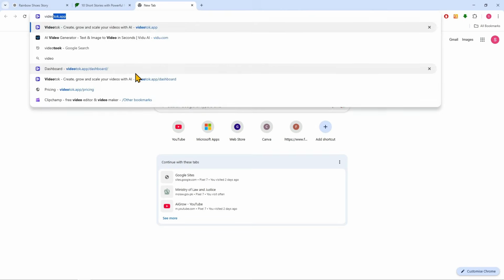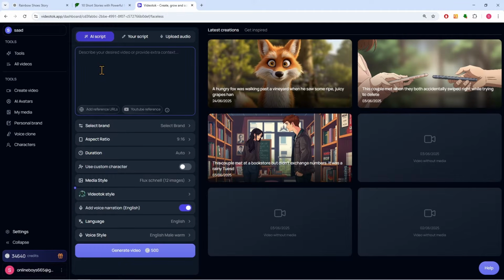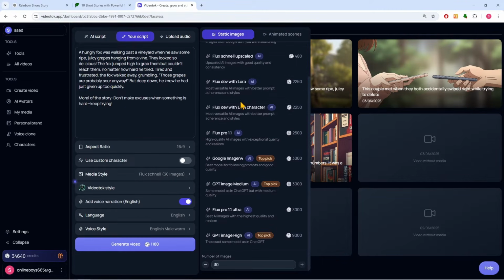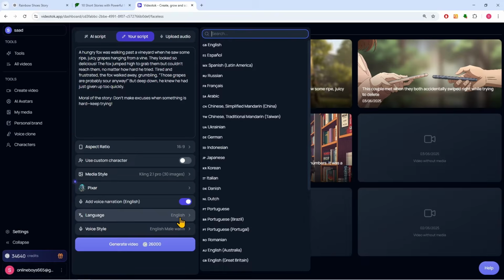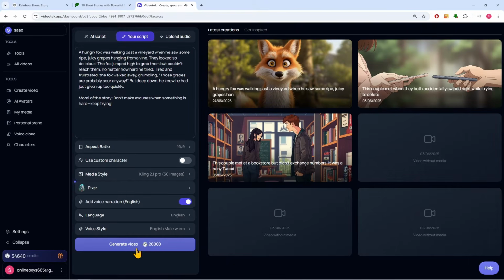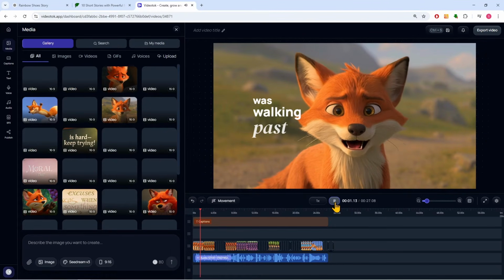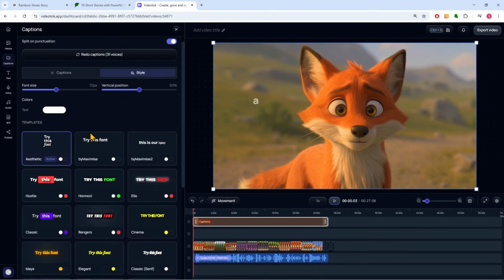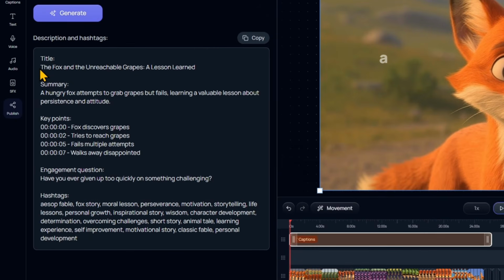Complete Tutorial - Create 3D Animated Story Videos in just ONE CLICK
ai video animator
ai animator free
create animations with ai
ai cartoon video generator
ai 3d animation generator
ai text to animation
ai short film
3d animation
animation tutorial
ai animation generator
3d animation with ai
beginner animation with ai